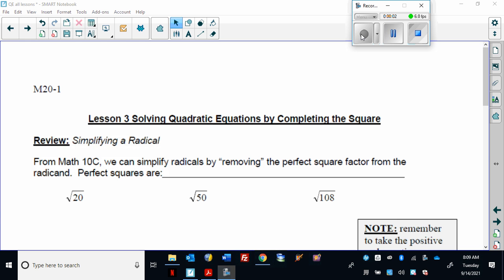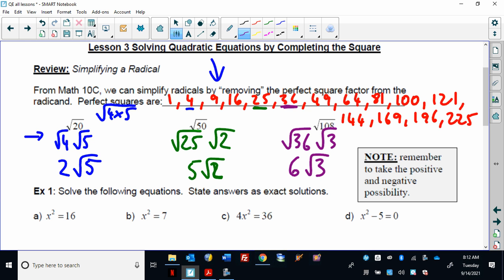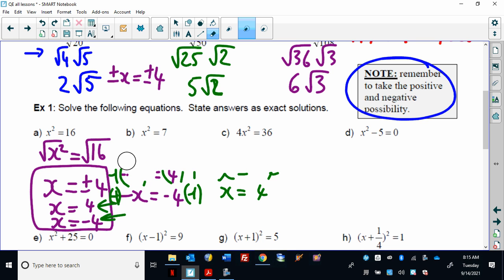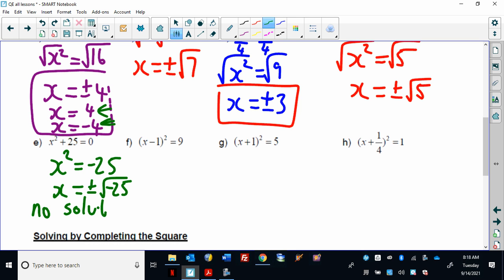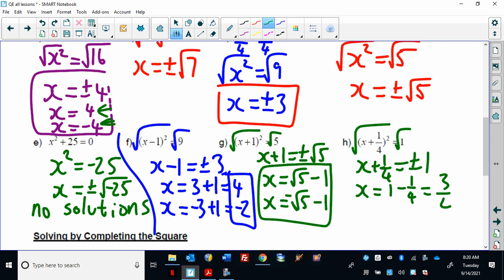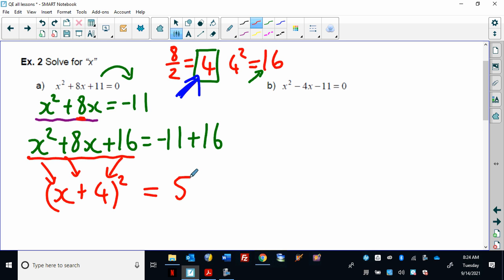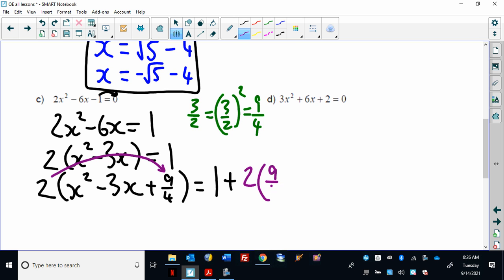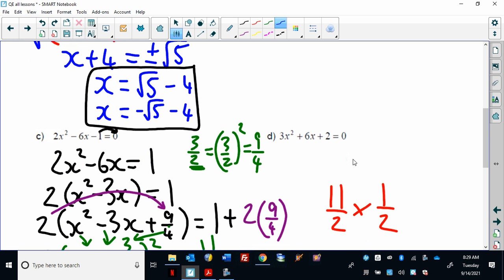QE lesson 3